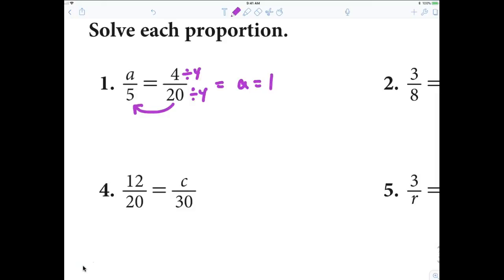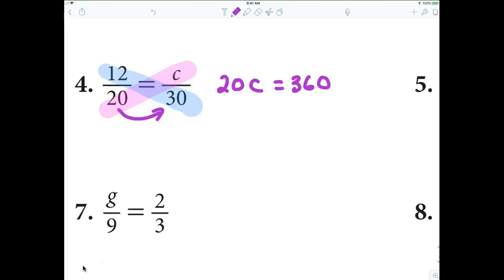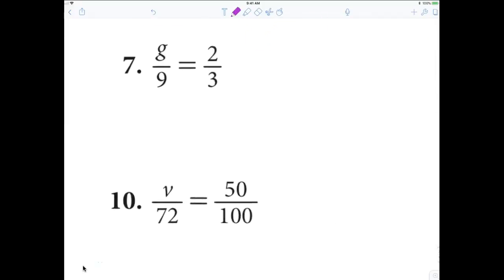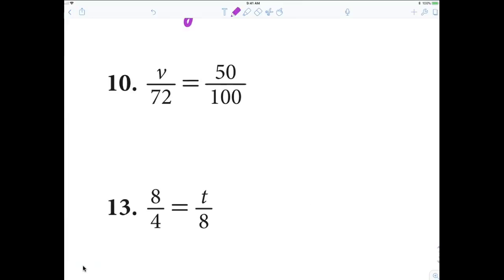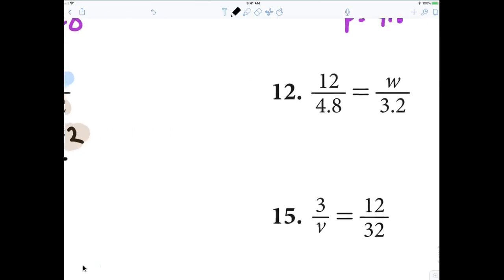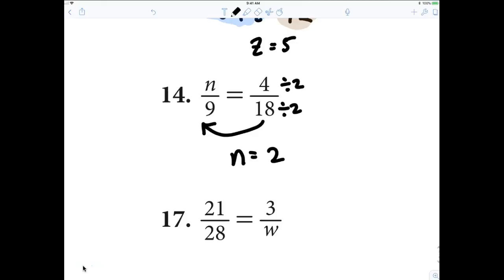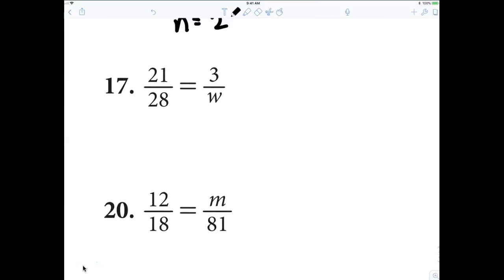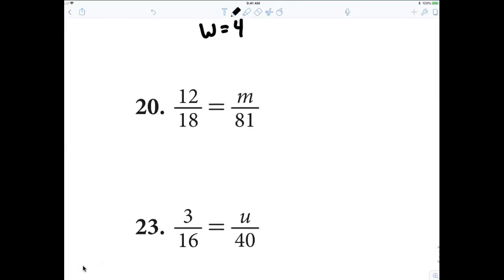Pre-Algebra 6th Period Section 5-7 Proportions